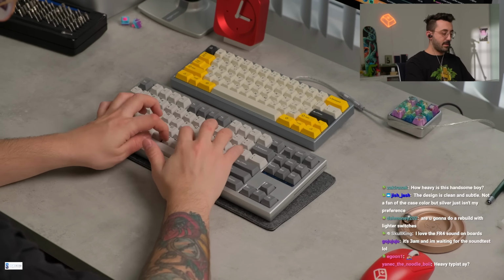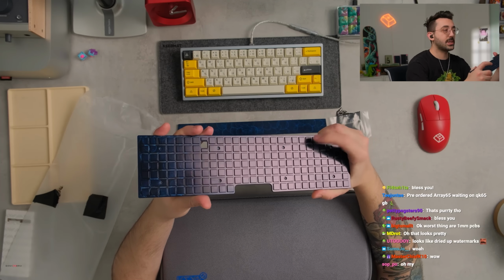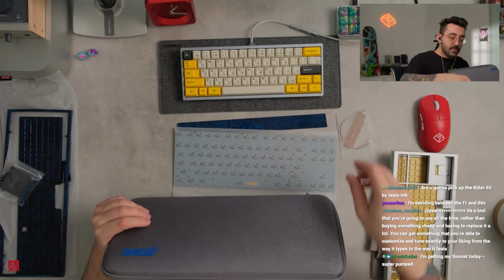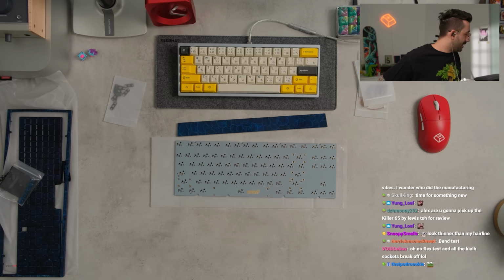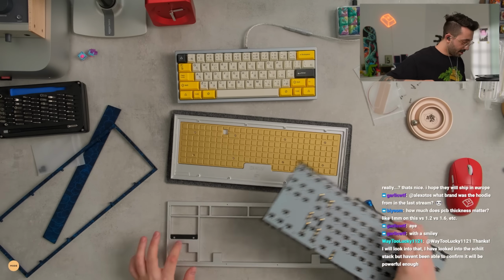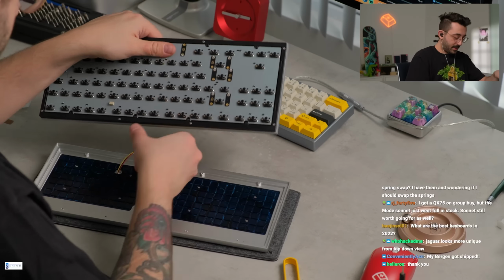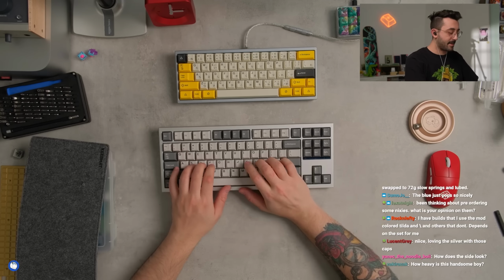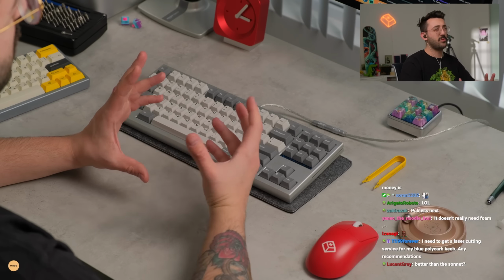A Keyboard With a Waffle Style Weight?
A very interesting keyboard. This is the Keyno Y8. There a few things that absolutely need to be addressed and thats how the extra accent pieces are shipped out. Mine came in damaged, but do keep in mind this is all prototypes and isn't final, so I am hoping to see those changes. But the board sounds and feels great. The color options and pieces are all A LOT of fun and really different than what we typically see in boards.

The waffle style weight is nice but it's really hard to tell if this makes a true difference or if it's just a gimmick. I know I have done testing on different internal weights and it really does make some differences, but it needs to be done just right. I sadly have nothing to do a/b testing here so I'm left in the boat of taking the designs for their word.

✅ BUILD SPECS:

Plate Material: FR4
Keycaps in video: GMK Fundamentals
Switches: JWICK Black Switches swapped to 72g Slow Springs
Stabilizers: Wuque Stabilizers